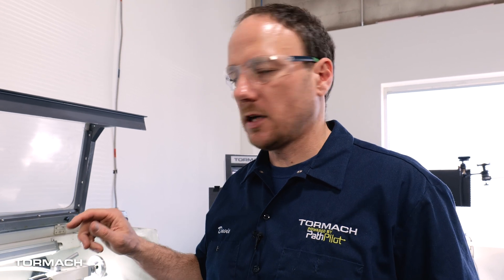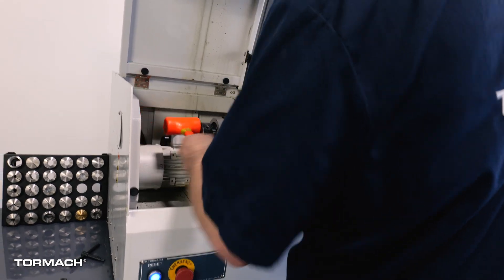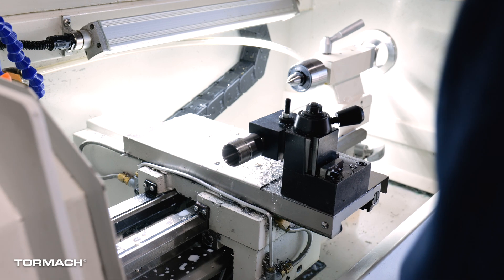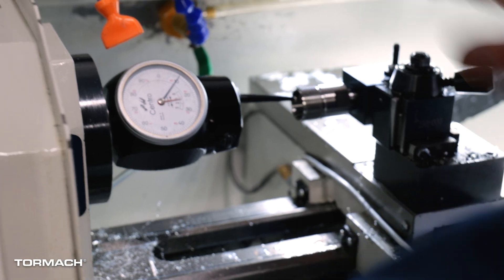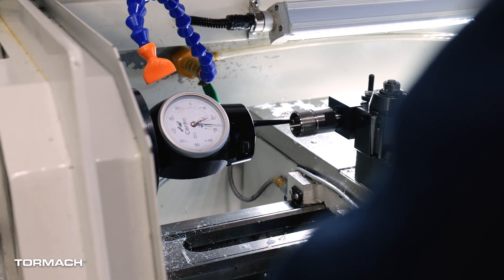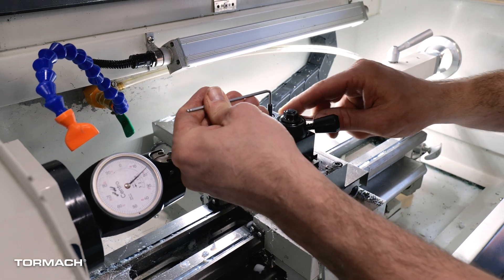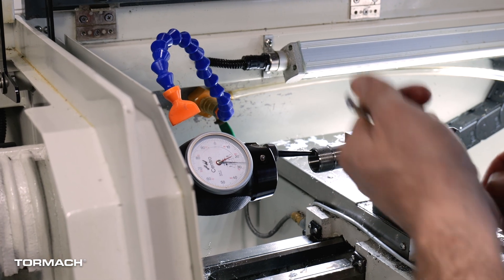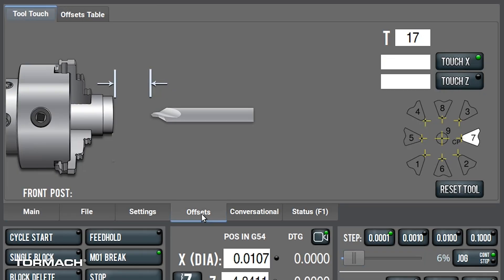Touching Off A Collet Chuck on a Tormach 8L Lathe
Learn more about the Tormach 8L lathe - powered by our free PathPilot software

Accurate tool alignment is essential when machining with the Tormach 8L CNC lathe. Whether you're setting up a drill chuck, ER20 collet chuck, or any round-bore toolholder, dialing in X offsets and tool height correctly ensures precision and repeatability in your part-making process. In this article, we’ll walk through how to use a coaxial indicator — in this example we will use the Haimer CENTRO — to touch off a drill chuck on the Tormach 8L, helping you confidently align your tools and get to work; this process will be the same with the CENTRO or any other coaxial indicator.